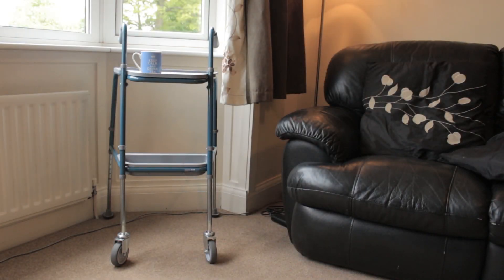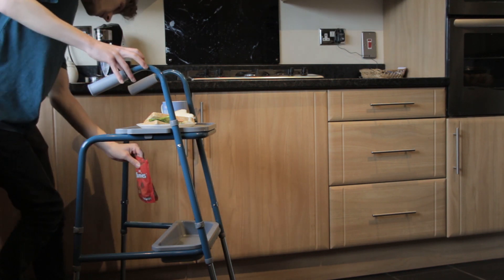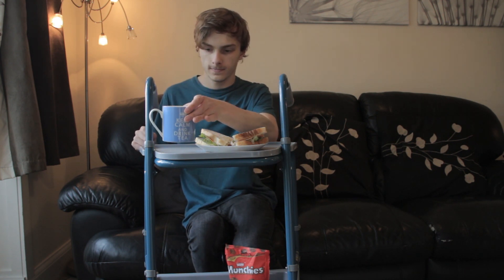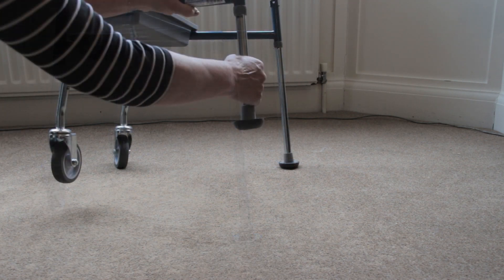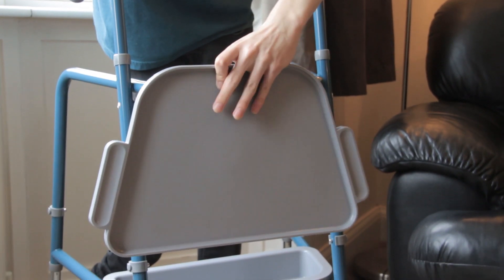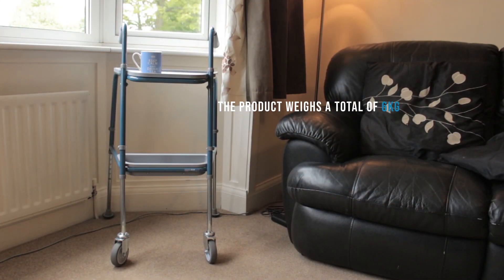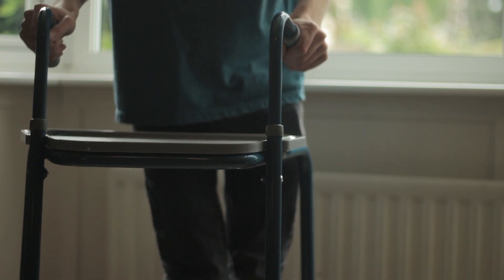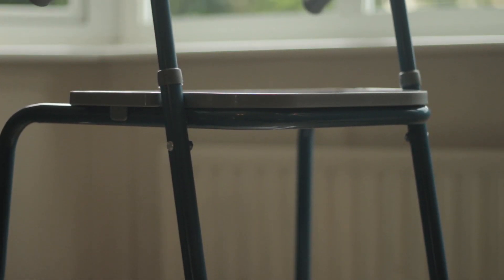Using The Duo Walking Trolley by NRS Healthcare with Hemiplegia Cerebral palsy | Tea Trolley Review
In this video, I look at the Duo Walking Trolley by NRS Healthcare. A tea trolley intended to transfer Items around the home for those with reduced mobility.

🔵NRS Healthcare conditions page find out more information on a healthcare condition you, or someone you know, have just been diagnosed with.

Music Used

Jon